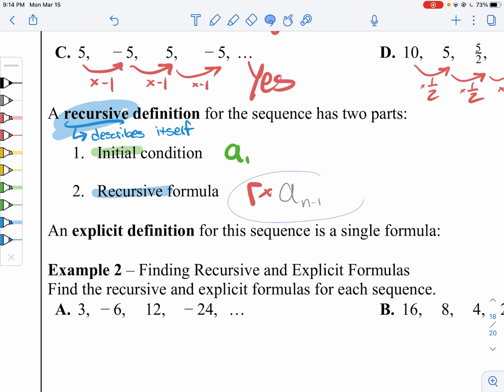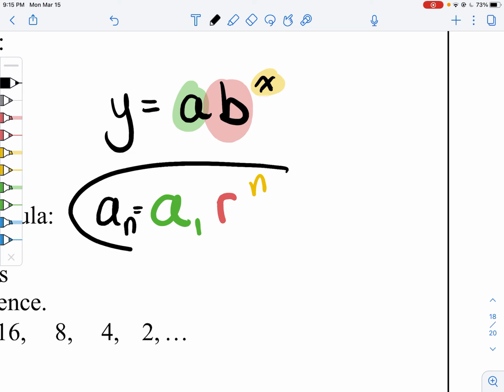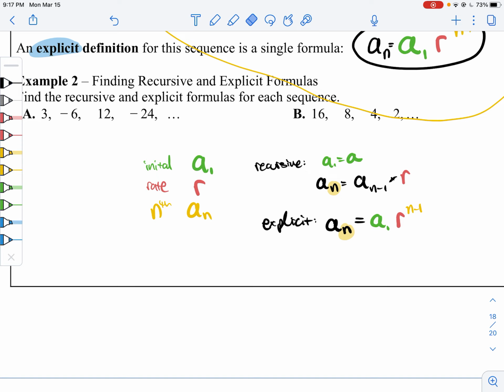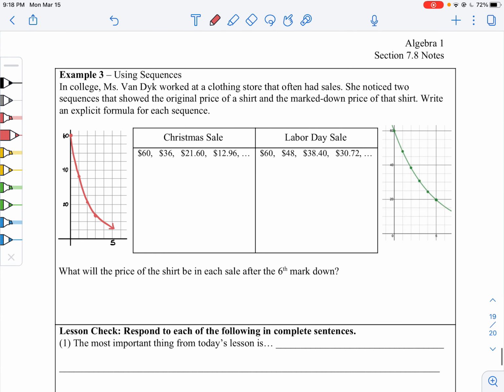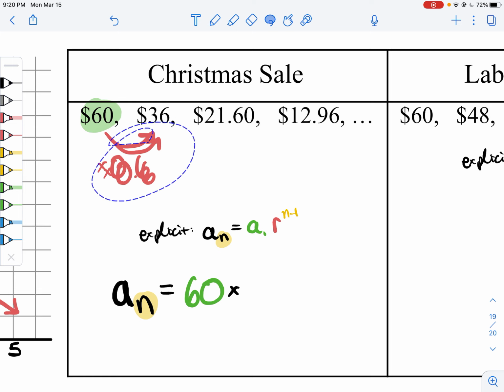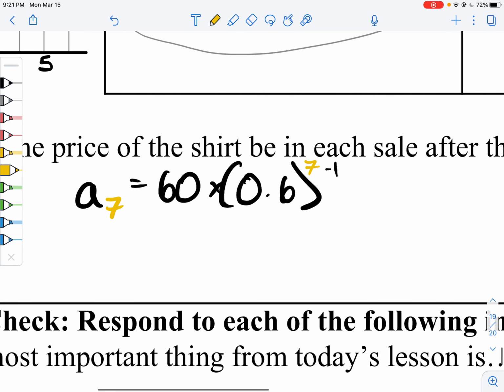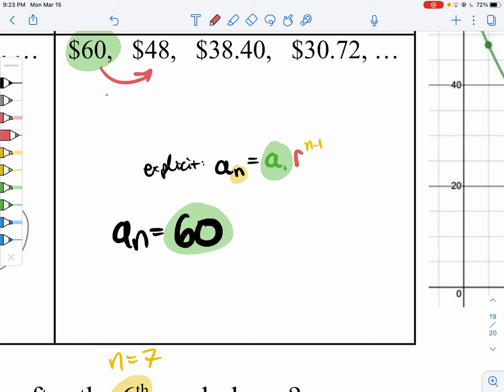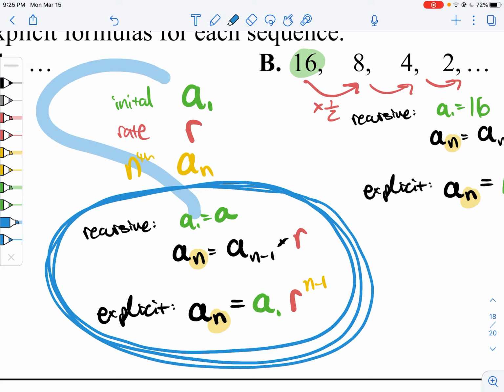Alg 1 - 7.8 Geometric Sequences